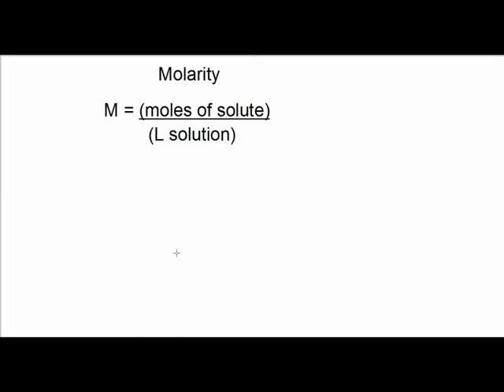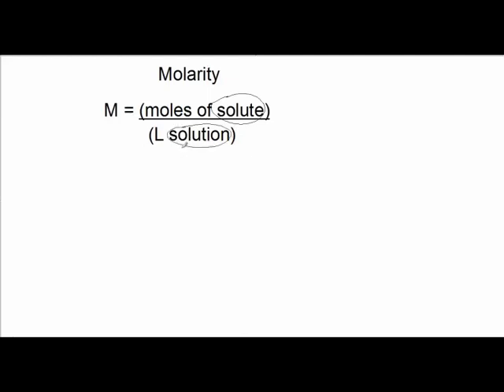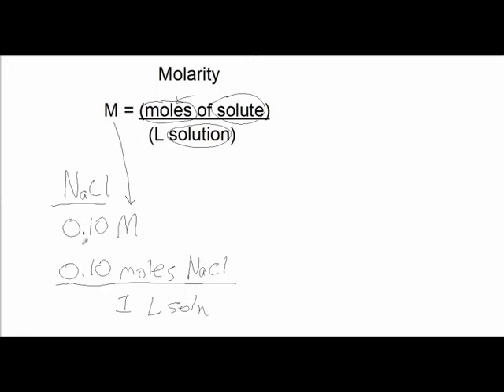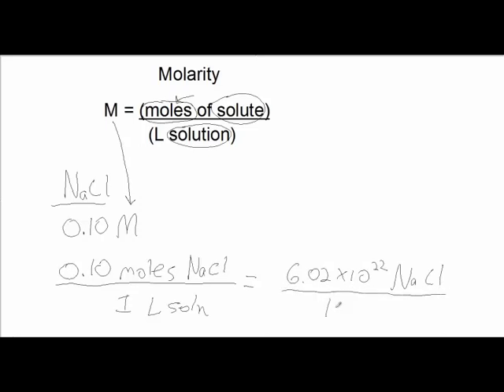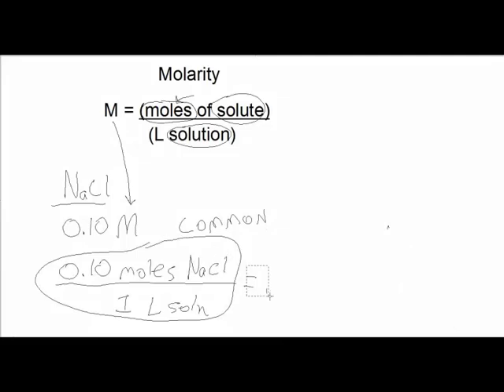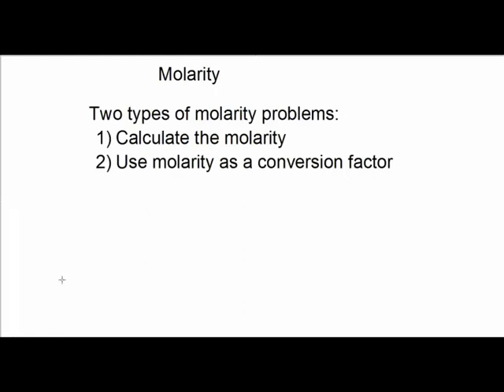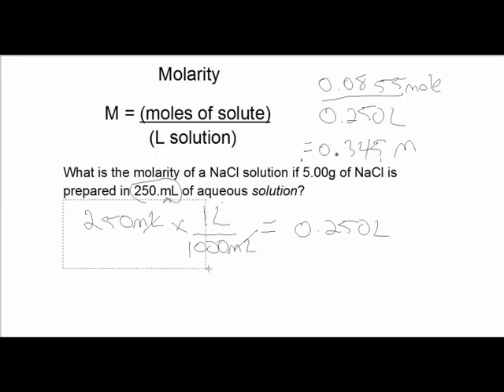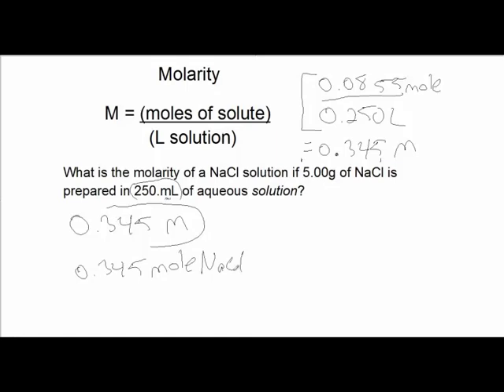Molarity - Explained & Examples